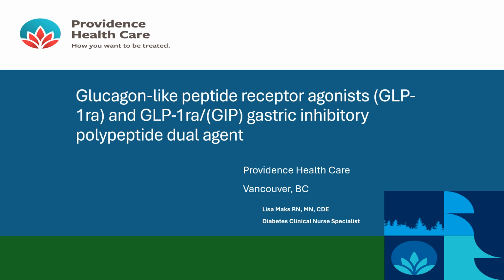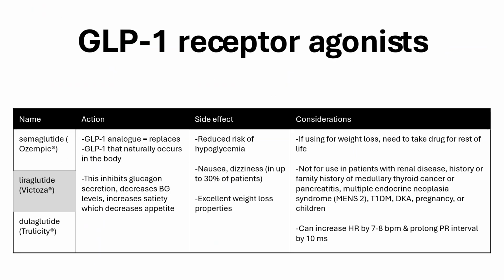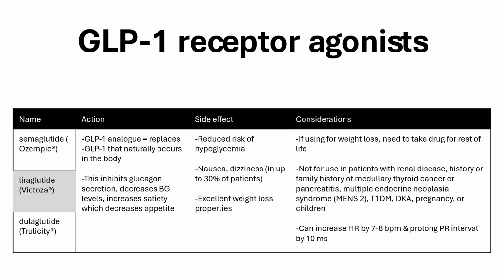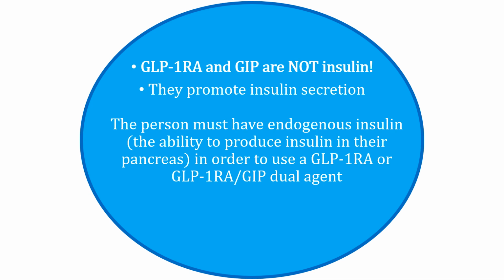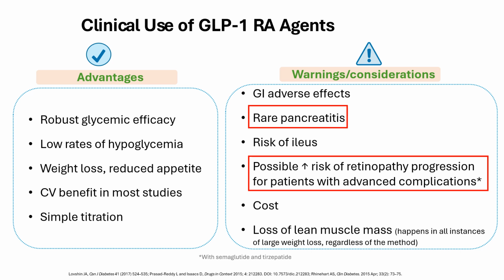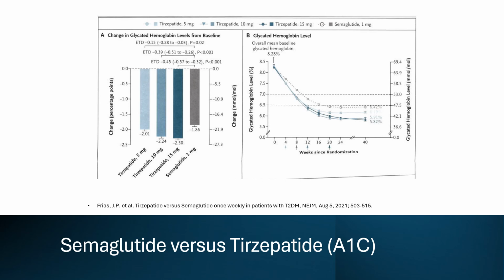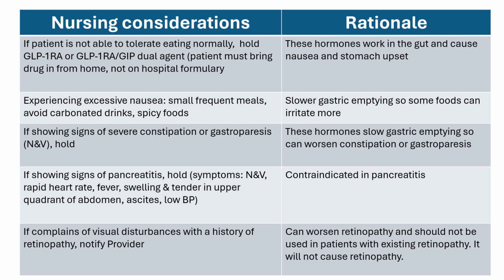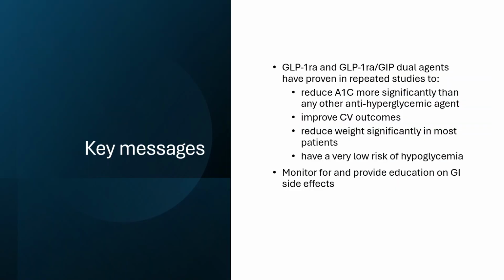GLP-1 Receptor Agonists and Dual GIP/GLP-1 Agents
This module explores GLP-1 receptor agonists (GLP-1 RAs) and dual GIP/GLP-1 agents for managing type 2 diabetes. Participants will learn the clinical evidence supporting their use, appropriate patient scenarios, and practical considerations for safe administration. The session also highlights precautions, dietary strategies to manage gastrointestinal side effects, and situations where therapy should be held, such as gastroparesis, severe constipation, or pancreatitis.

These agents are powerful tools for improving glycemic control, reducing weight, and supporting cardiovascular and renal outcomes, all with a very low risk of hypoglycemia. Emphasis is placed on patient education and monitoring to optimize safety and effectiveness.

Learning Objectives

By the end of this module, participants will be able to:

Describe the mechanism of action and clinical benefits of GLP-1 receptor agonists and dual GIP/GLP-1 agents.

Identify appropriate clinical scenarios for initiating these agents in type 2 diabetes management.

Recognize common gastrointestinal side effects and implement dietary and lifestyle strategies to minimize discomfort.

Determine situations in which therapy should be held, including gastroparesis, severe constipation, or pancreatitis, and monitor for complications like retinopathy.

Explain how these agents contribute to improved glycemic control, weight reduction, and cardiovascular and renal outcomes while maintaining a low risk of hypoglycemia.